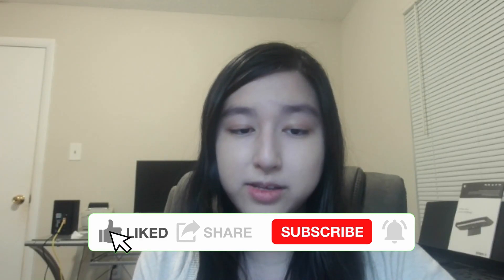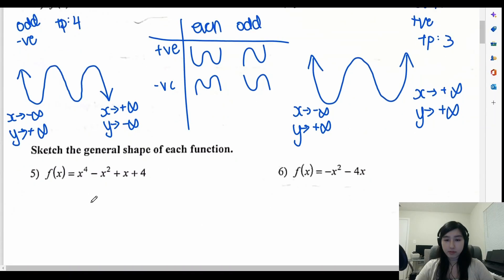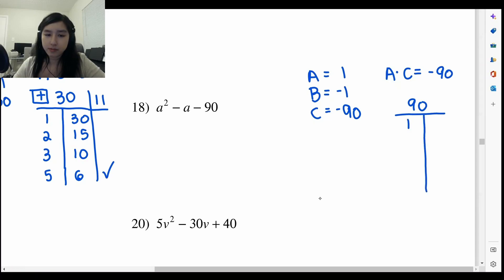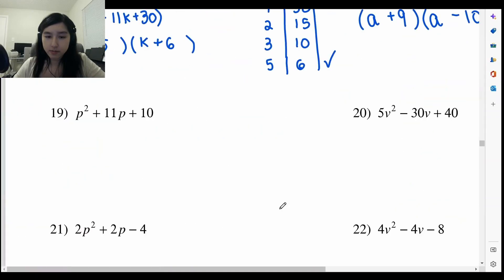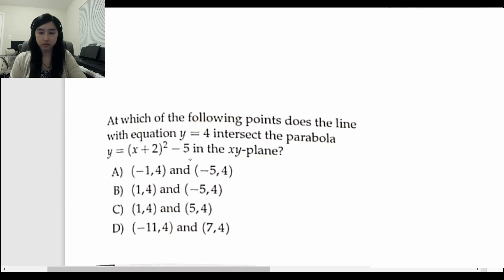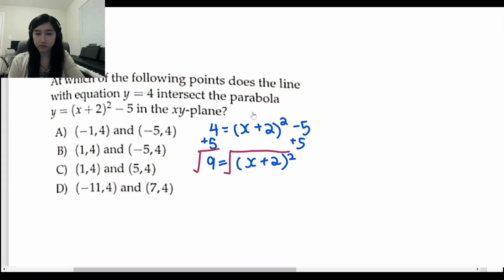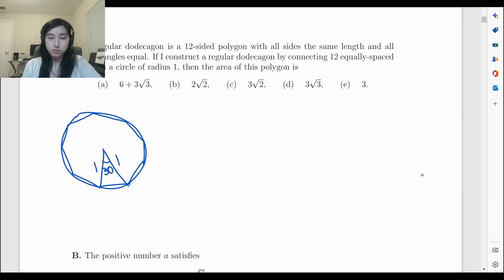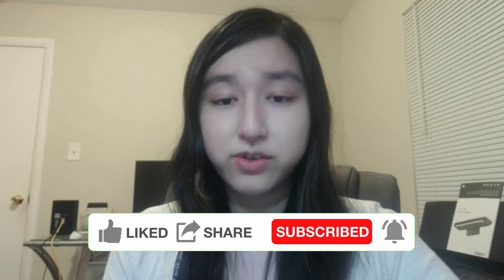How to Effectively Tutor Mathematics || My Teaching Strategies & REAL STUDENT Success Demo (PART 1)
👋Hello Everyone,

Welcome to Part 1 of "How to Effectively Tutor Mathematics"! In this video, I will be sharing my teaching strategies and giving a real student success demo to show you how these strategies can help improve your student's understanding and performance in math.

I'll be covering a wide range of topics, including how to break down complex concepts into simpler ones, how to use real-world examples to make math more relatable, and how to use different types of assessments to check for understanding. I'll also be giving you a step-by-step demonstration of how I work with a student to help them improve their math skills.

📺Watch this video till the end, Because In addition to these strategies, I'll be sharing some tips and tricks for building a positive and supportive learning environment for your students. From setting clear expectations to providing regular feedback, I'll be showing you how to create a space where your students feel comfortable asking questions and taking risks.

So whether you're a seasoned veteran or a new tutor, this video has something for everyone. With these tips and strategies, you'll be able to help your students succeed in math and build the foundation they need to excel in their future studies.

CHAPTERS
0:00-0:55    Introduction
1:09-3:43   10th Grade Student  Brandon Solves Math Questions Himself
3:43-4:07    How I Made Brandon An Exceptional Student in Math?
4:08-9:00    How I teach 7th Grade Student
9:01-9:20    How I Made KT An Exceptional Student in Math?
9:21-12:40 Teaching Maths to a High School Student
12:42-12:54 How I Made Zoey KT An Exceptional Student in Math?
12:55-15:44 Teaching Math to An Intelligent Grade 9th Student
15:45-16:30    CONCLUSION

🎇ABOUT ME:
Hi, I am Sher and I am a Maths & Science tutor. I have tutored many students over the past years and I can help you to overcome the problems you're facing in studies. I can provide Online Tutor Services.

How to Effectively Tutor Mathematics || My Teaching Strategies & REAL STUDNET Success Demo (PART 1)

                 💖 Let us know your comments in the comment section 💖